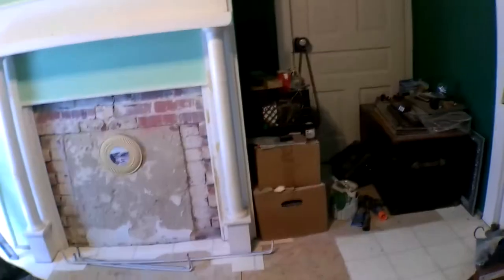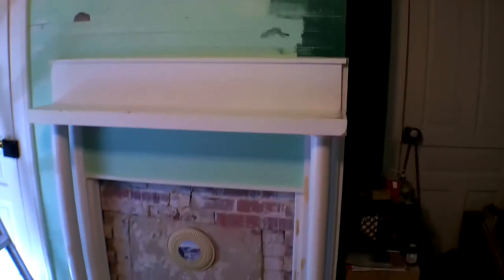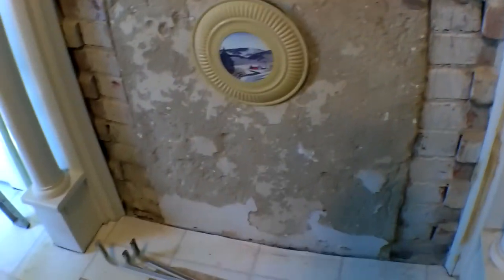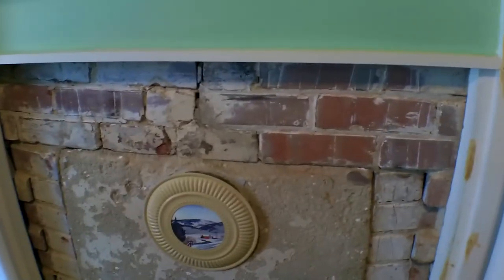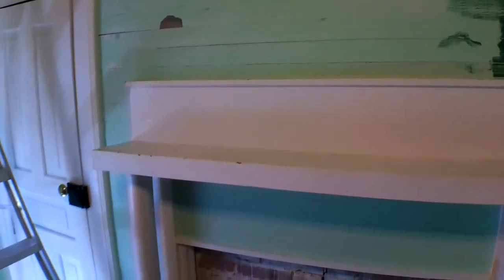Office Renovation - Part 1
After years, I have decided to renovate my office space. This includes new paint, bringing the fireplace back to it's original condition, new flooring and rearranging all the furniture to make it more suitable for filming; both for Scared Dawg Productions as well as my Ministry videos.

This will take some time and patience, as I have to do a little at a time.